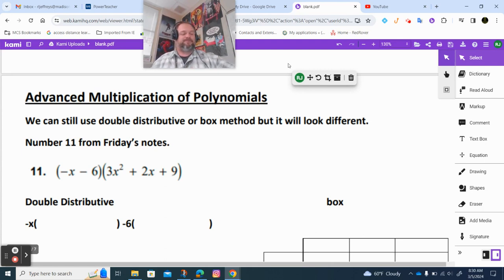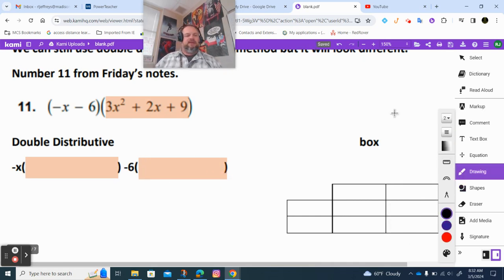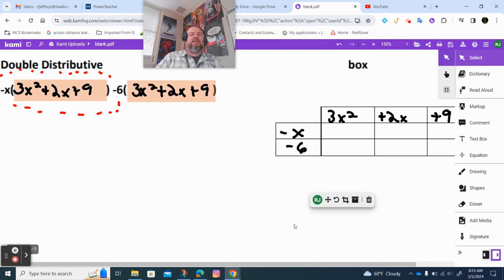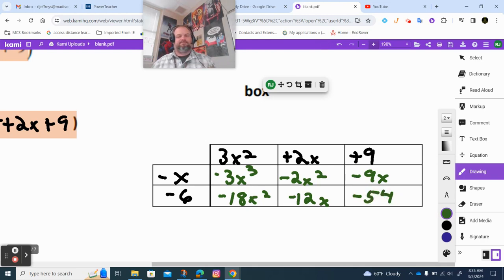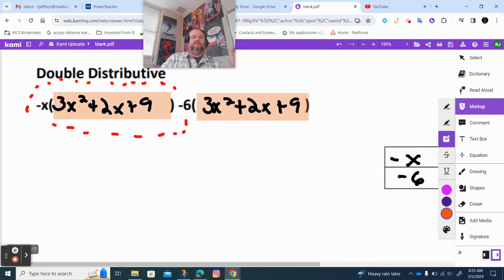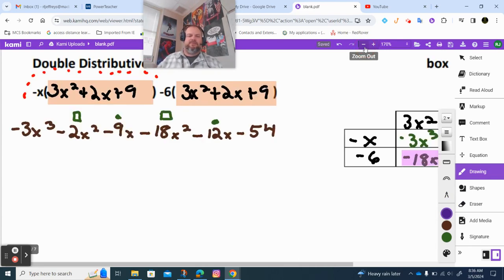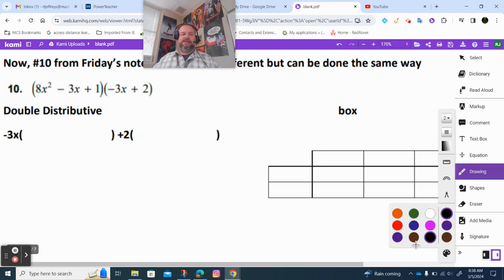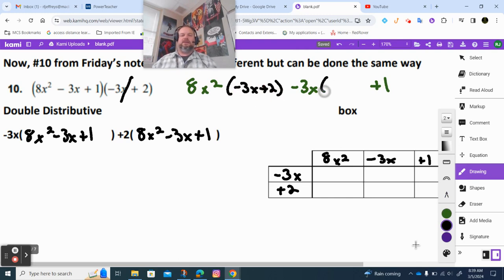Multiplying Binomials and Trinomials